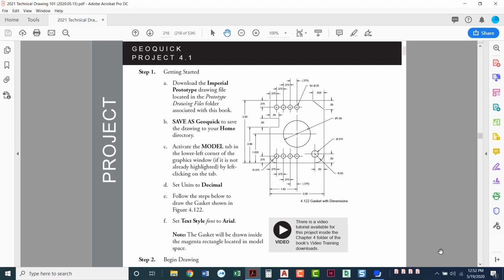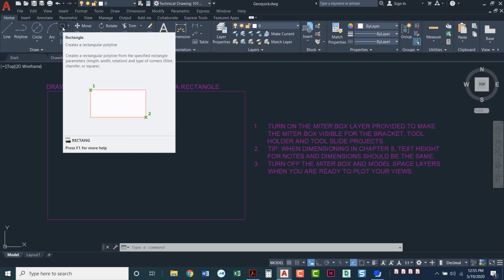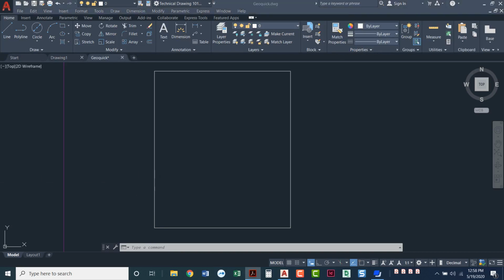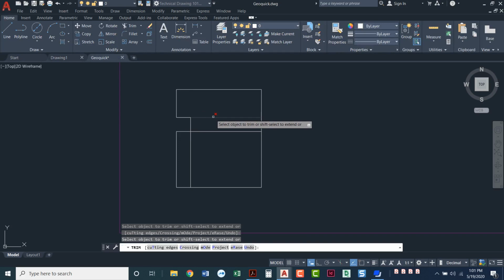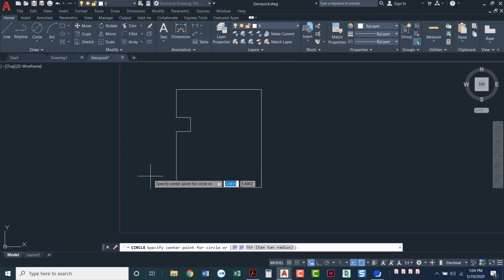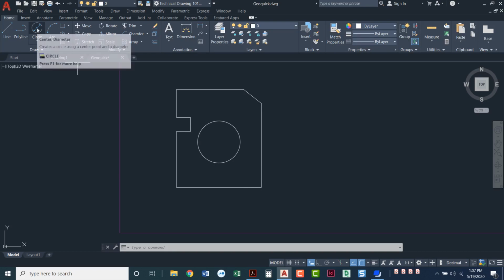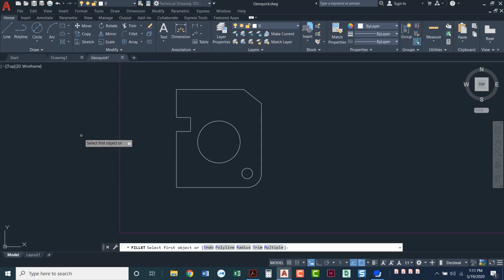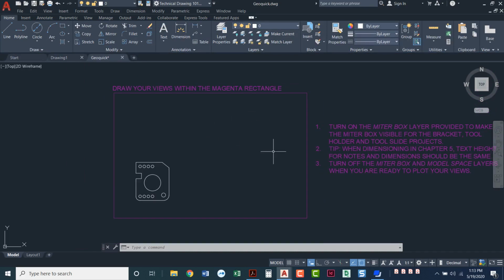Project 4.1: Geoquick Gasket